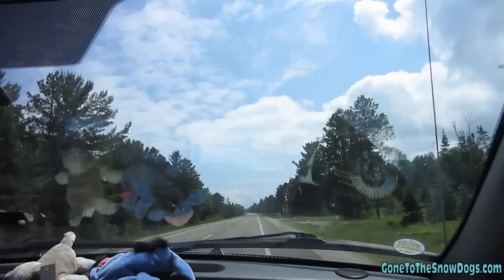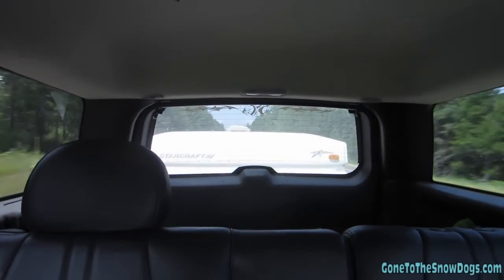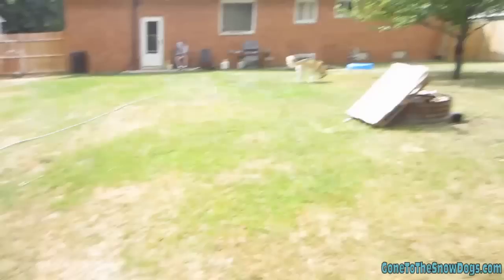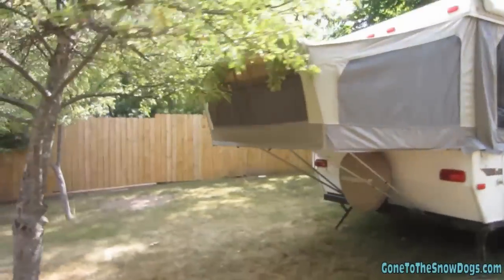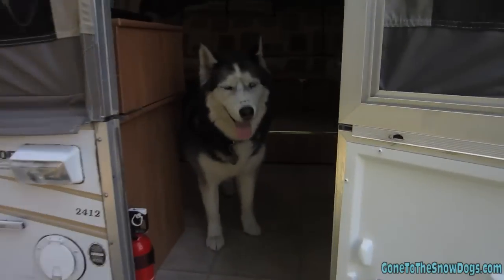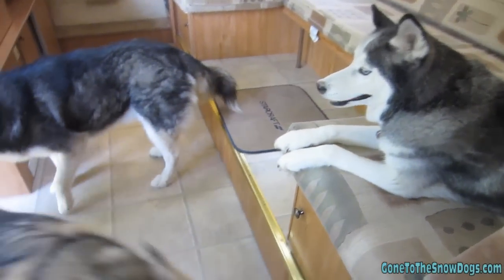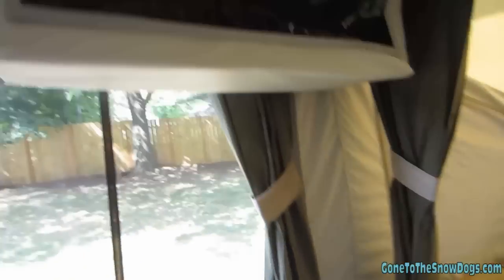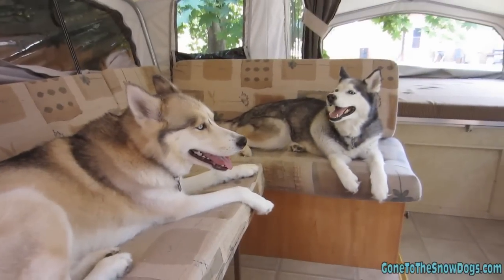A New House?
Our new home on wheels!